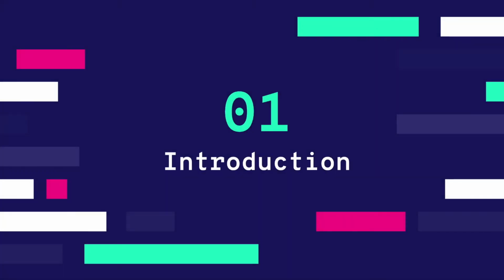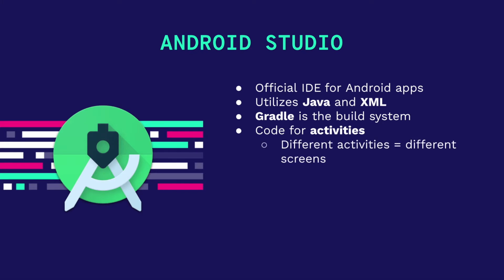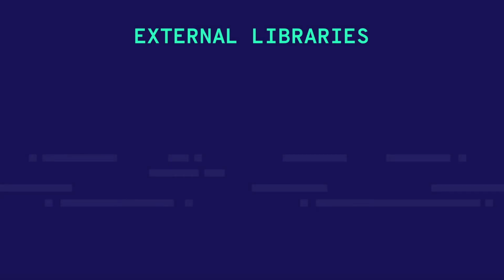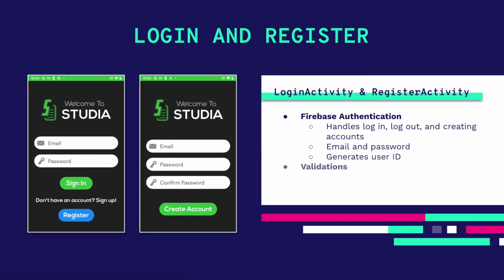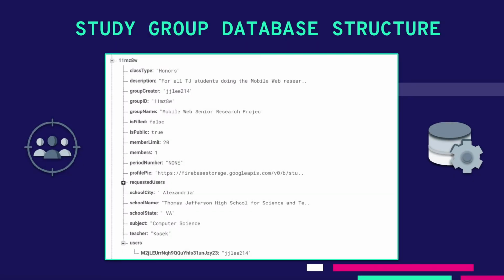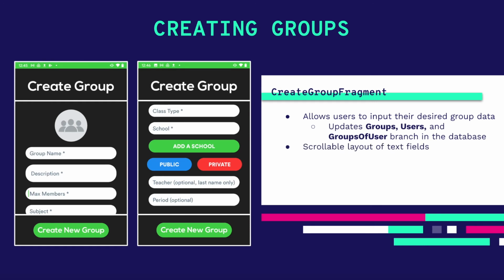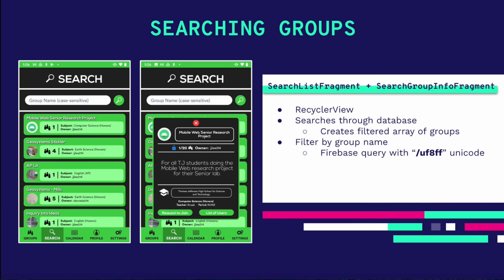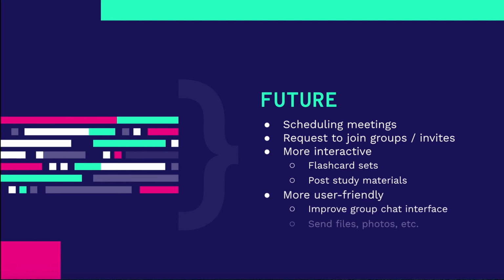Studia: A Social Network Study Group App | tjSTAR Presentation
This is my presentation on my Android mobile app, Studia, for tjSTAR. It was our senior lab project over the past year.